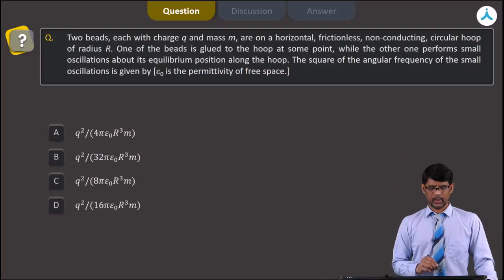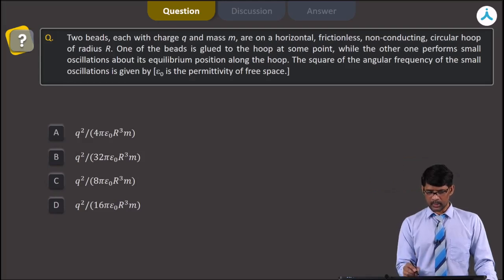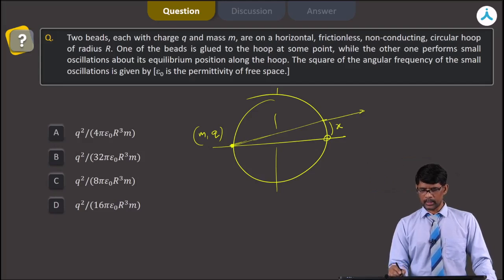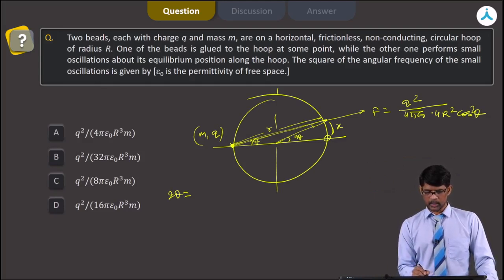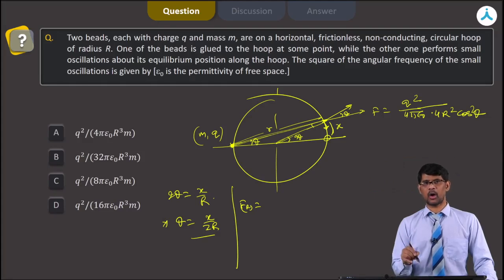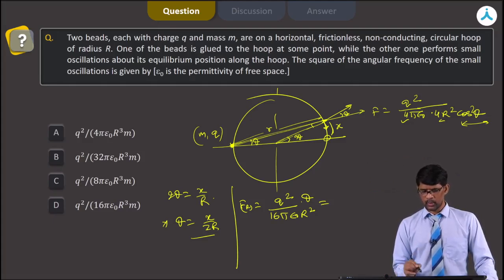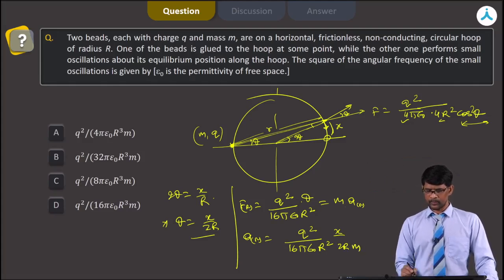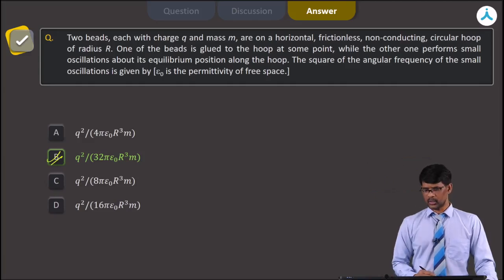Q.Two beads, each with charge q and mass m, are on a horizontal, frictionless, non-conducting,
Q.

Two beads, each with charge q and mass m, are on a horizontal, frictionless, non-conducting, circular hoop of radius R. One of the beads is glued to the hoop at some point, while the other one performs small oscillations about its equilibrium position along the hoop. The square of the angular frequency of the small oscillations is given by [& is the permittivity of free space.]